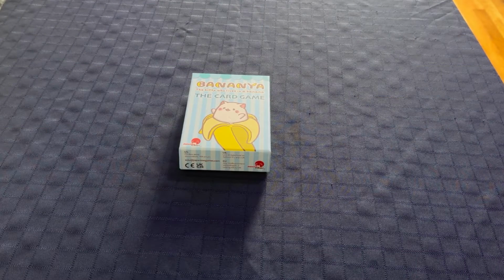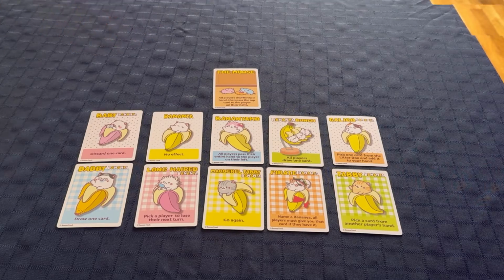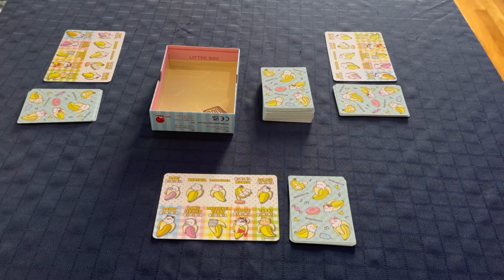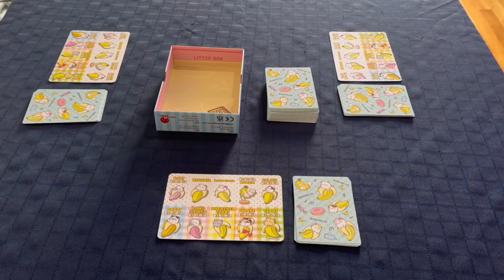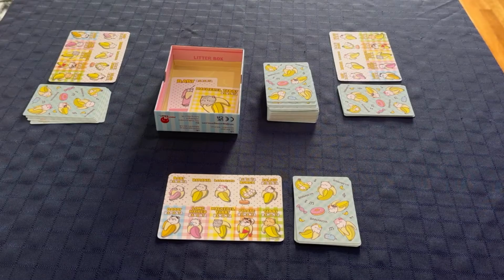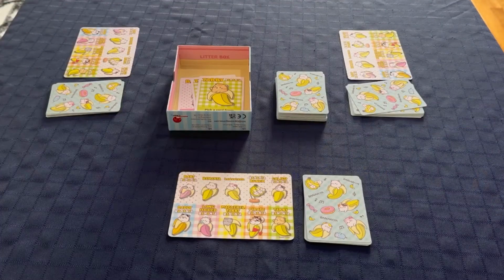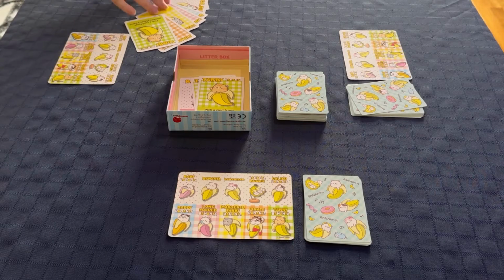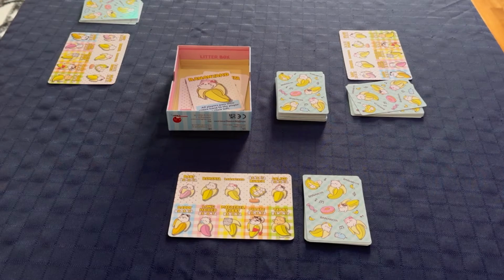How to Play Bananya: The Card Game & Review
Bananya: The Card Game, a kawaii tabletop game about a cute little kitty who happens to live in a banana. In this card game, you're trying to catch them all, just like Pokémon! And if you catch all the cute little bananyas before your opponents, you win the game! After explaining the premise behind one of the latest by Japanime Games, Elaine takes the time to show you all how to play before providing some final thoughts about the game. What does Elaine have to say about this one? Let's find out!

Pickup a copy!

Want Your Home to Look Like Ours? Check Out These Links:

Halloween Miku
Harley Quinn Pride Pop
Poison Ivy Pride Pop
Harley Quinn Imposter Pop
Kakashi Figure
Minnie Funko
Queen Hippolyta
Devil Kuromi
Christmas Miku
Black Rock Shooter
Cindy Miku
Snow White Miku
Rimuru Tempest 2

Equipment We Use:

Sansi 18W (150 Watt Equivalent) LED Bulbs

Check out the services below that we use on a daily basis!

Audible Plus (I have been a huge fan of Audible for years)